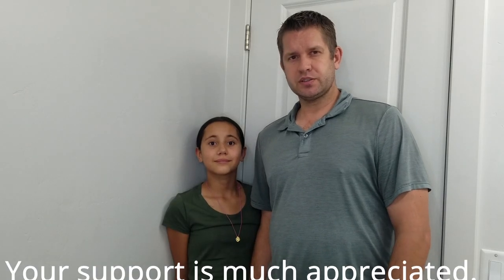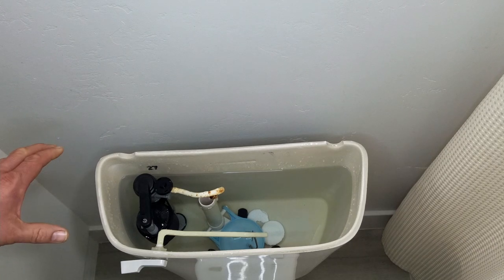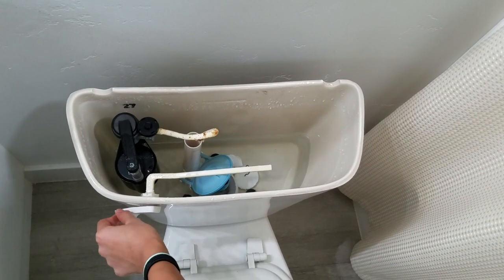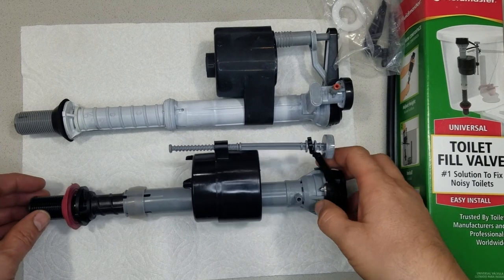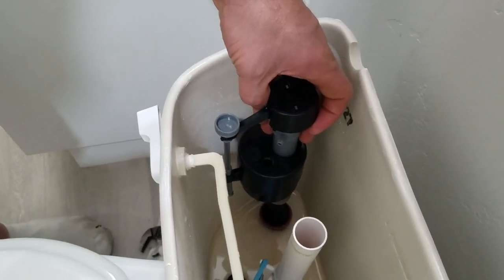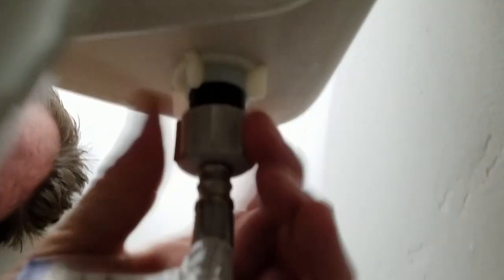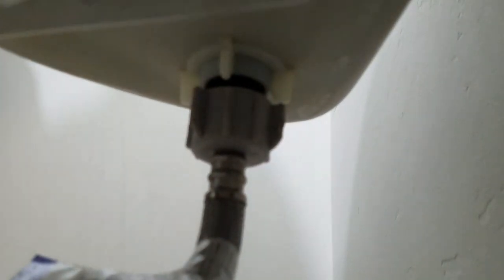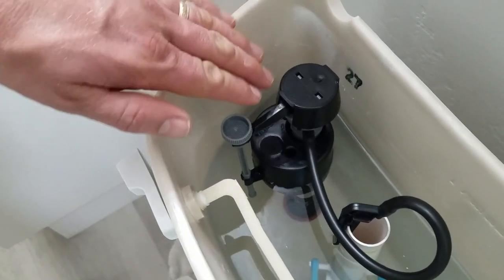How to fix a noisy toilet (Quick and Easy Fix)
If your toilet starts squealing or sounds like it keeps running then watch this video. Easy project for my daughter and I. Keep watching! Thank you!